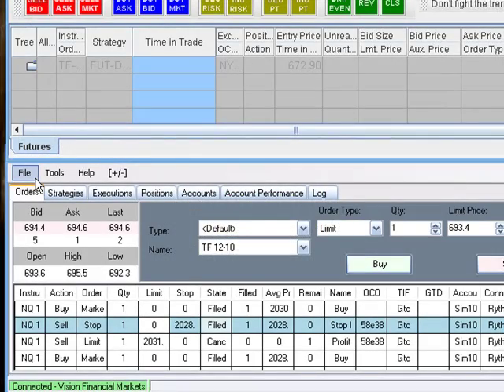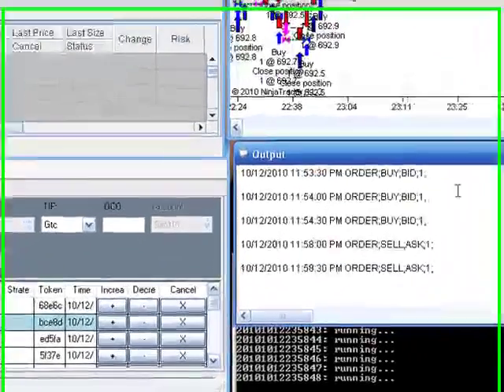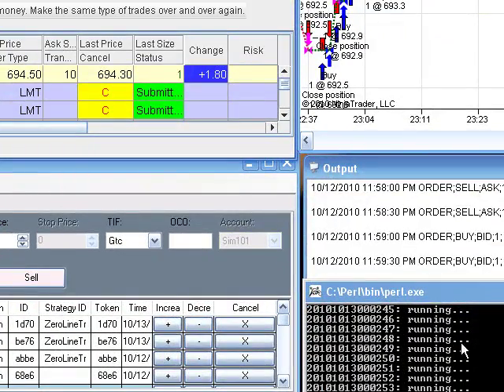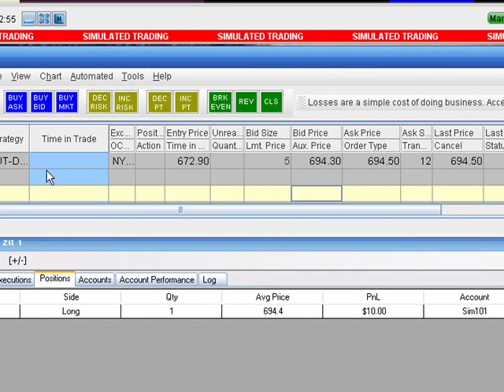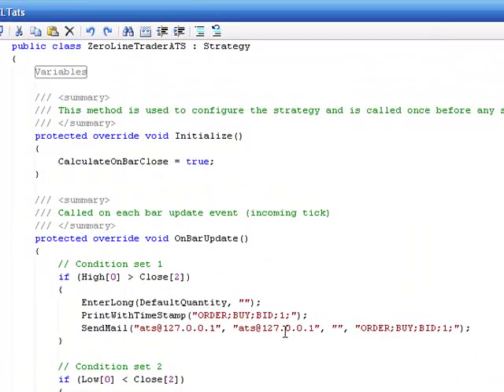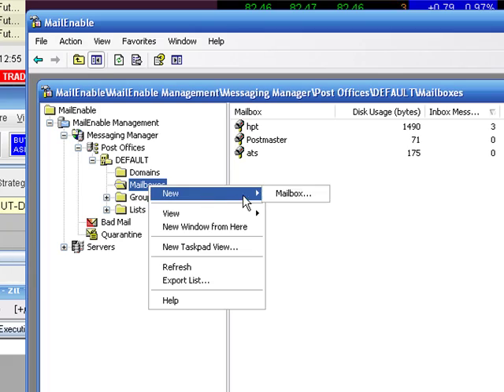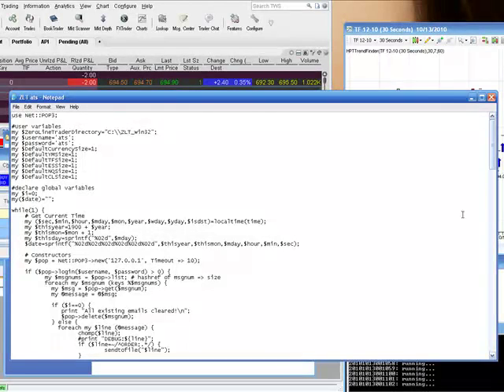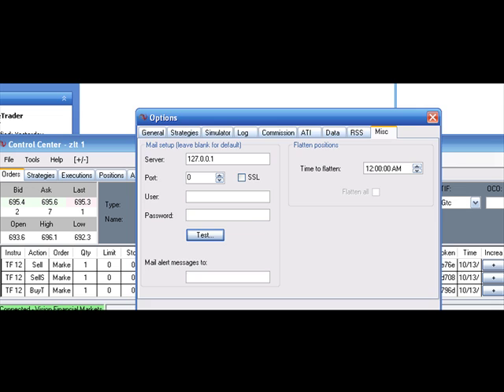NinjaTrader to ZeroLine Trader to Interactive Brokers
How to setup an automated trade system from NinjaTrader to ZeroLine Trader to Interactive Brokers